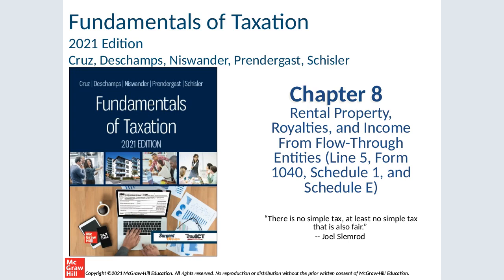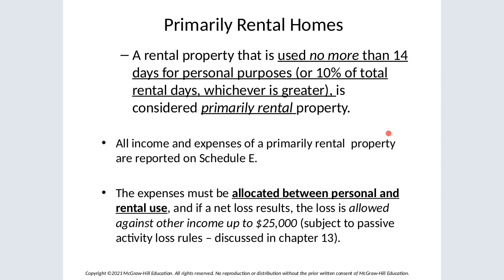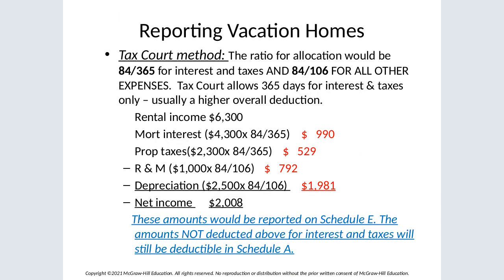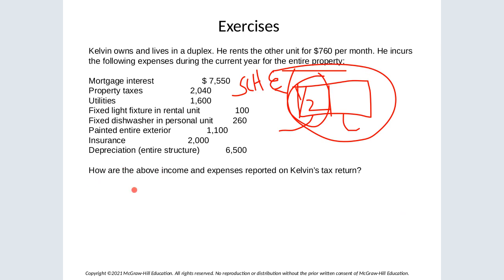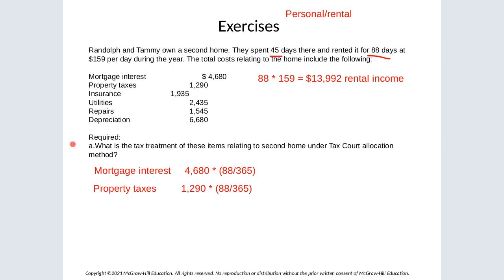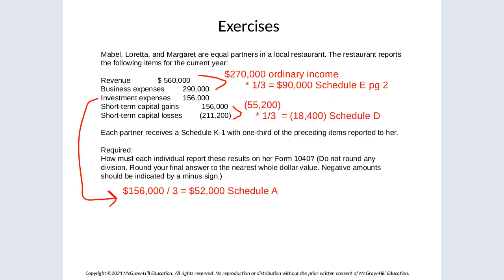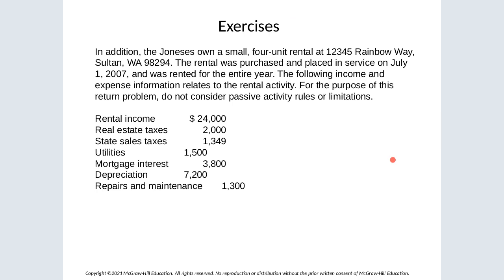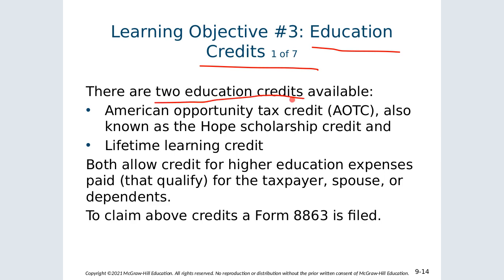Chapter 8 - Fundamentals of Taxation2022 EditionCruz, Deschamps, Niswander, Prendergast, Schisler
Rental Property, Royalties, and Income From Flow-Through Entities (Line 5, Schedule 1, and Schedule E)